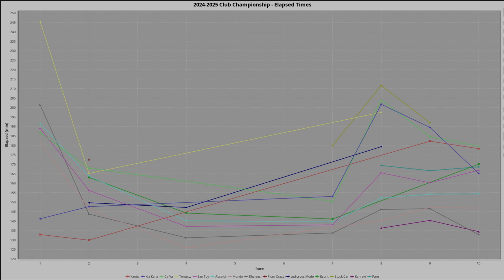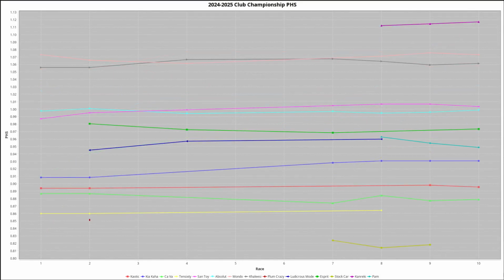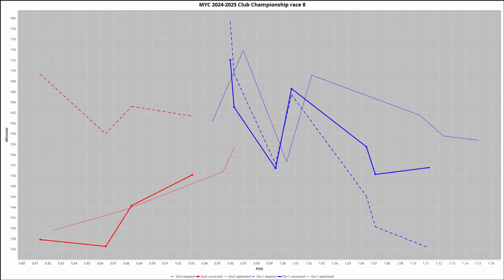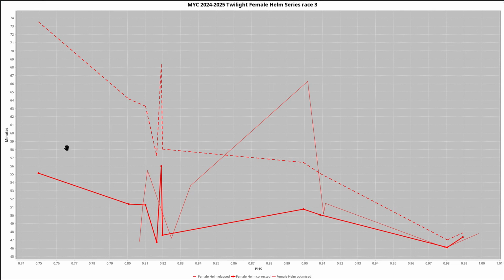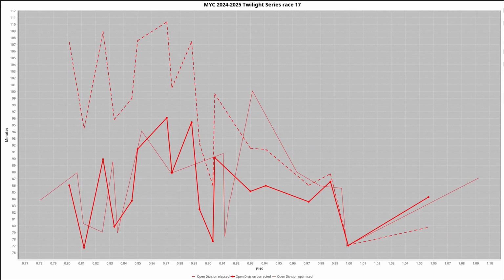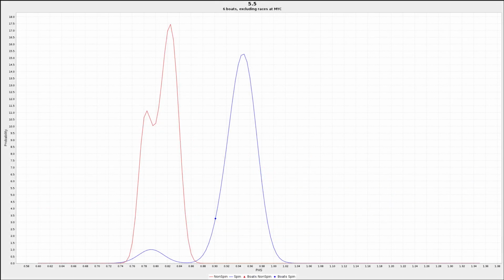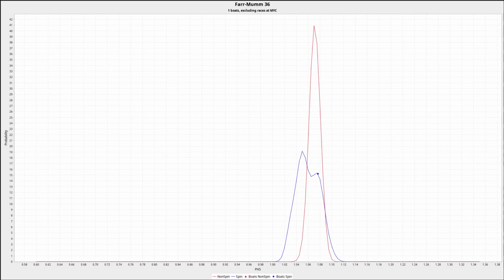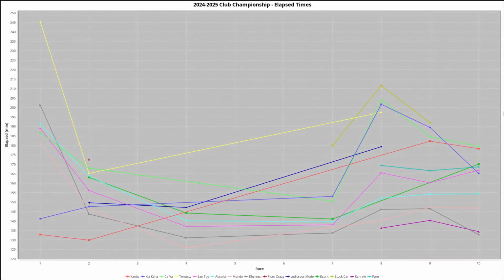MYC Handicaps 2025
A review of the data from last season